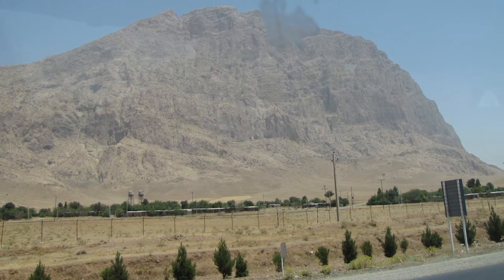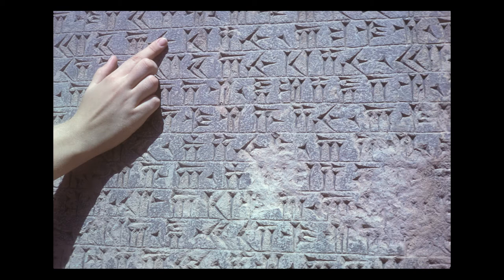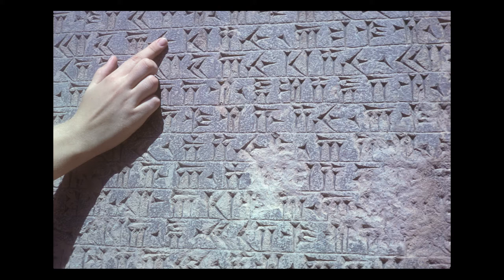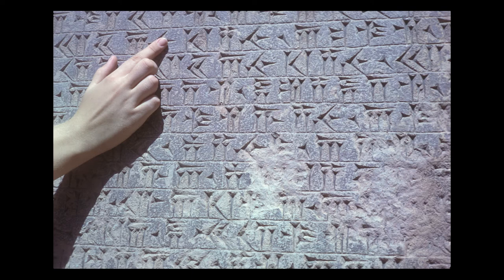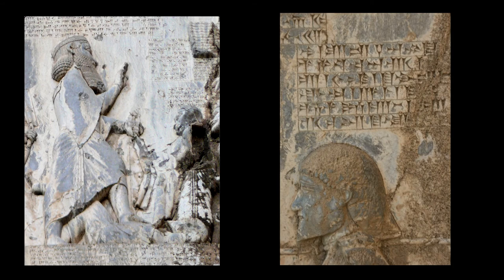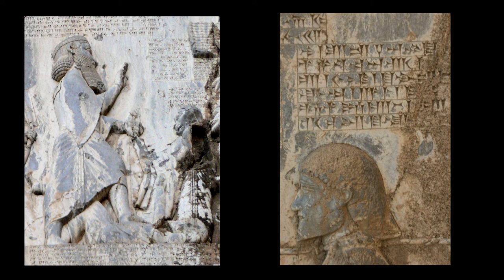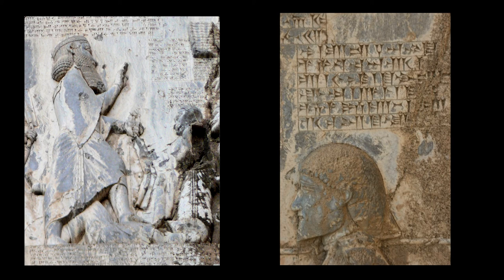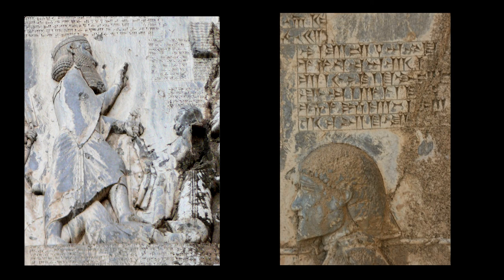Behistun audio rock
Behistun inscription in audiobook format.
The Persian king Darius tells how he became king and defeated all challengers and rebels.
The video contains the full text of the inscription with a short introduction.